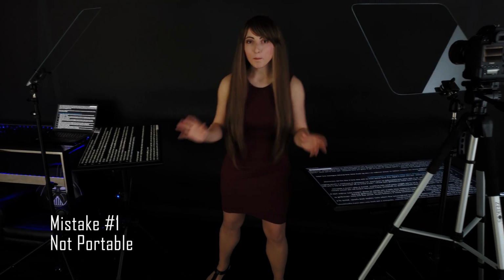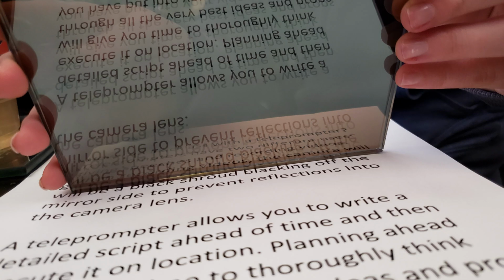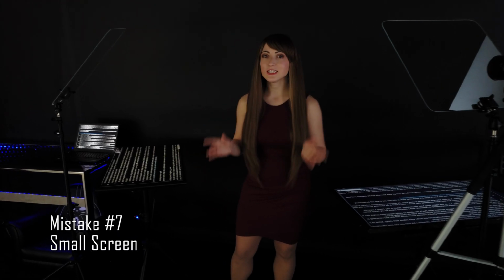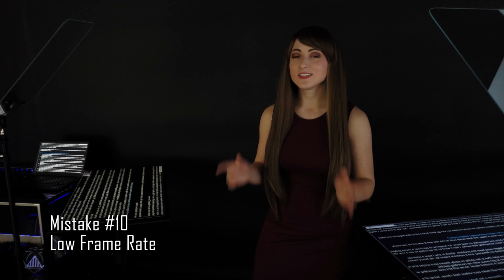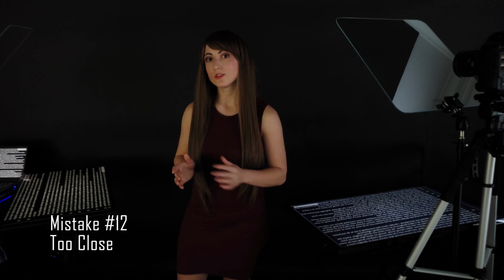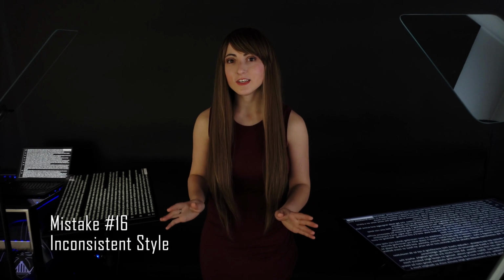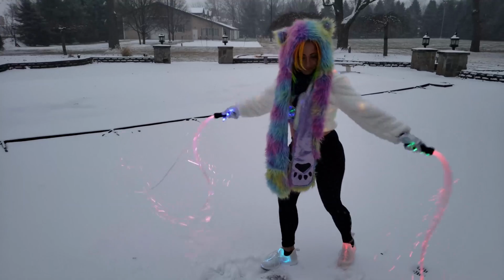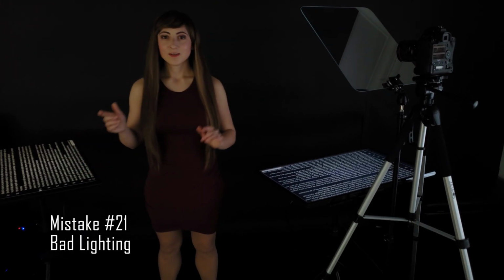Presidential Teleprompter Tips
Avoid painful mistakes when purchasing and using a Presidential Teleprompter and deliver your speech flawlessly. Hi! I'm Krista, and I'm going to teach you how to save time and money by avoiding teleprompter mistakes almost everyone makes.

What are the biggest mistakes people make when purchasing a teleprompter?
 1. 0:41 Buying one that's not portable.

 2. 0:51 Buying one that's too portable.

 3. 1:35 Buying a teleprompter that tips over.

 4. 2:12 Buying one that only works with iPad.

 5. 2:39 Buying a teleprompter with cheap glass.

 6. 3:19 Not having a dedicated studio space.

 7. 5:41 Using a device that's too small.

 8. 6:47 Reading off your teleprompter word-for-word. It's pretty obvious, and you just want to sound natural. Use your teleprompter more as you would cue cards, I often just have bullet points to remind me of everything I want to talk about.
 9. 8:32 Not recording in 4k. Youtube seems to reward 4k videos with better rankings, and it looks a lot better on bigger displays such as monitors and TVs. You run the risk of your videos looking like crap when your competitors post similar videos to yours in a higher resolution.
 10. 9:02 Not recording in 60fps. If you're not using slow motion, no big deal. Personally, I love using slow motion in my videos.
 11. 9:44 Bad sound quality. Background sound can kill a video. I setup my studio in a quiet space to avoid the noise pollution I have at work. I also mute my devices to ensure I'm not interrupted halfway through a scene by beeps and bloops.
 12. 10:29 Eyes darting back and forth. Stand far enough away that you can read without being "detected"
 13. 10:50 Wasting time. Don't waste time rehearsing your lines. Unless you're giving a political speech or news broadcast, your teleprompter should be there to remind you of what to say. You don't need to rehearse too much.
 14. 11:02 Bad voice. Use your voice as  you would an instrument. Using a monotone is like hitting the same note on a piano over and over. Speak with emotion, using highs and lows, and…pauses.
 15. 12:56 Don't be boring. Use action words, different camera angles, make eye contact. Use big body language and active facial expressions. Do whatever it takes to be both informative and entertaining to your audience.
 16. 13:23 Changing your look too much. An advantage to keeping your overall look similar to the past is that you can keep reusing your past footage, mixing it with your new footage. You're establishing a brand identity.
 17. 14:26 Boring sets. Use props to keep your audience entertained. I spend a lot of time surfing Amazon for awesome outfits and sweet ass things no one has seen before. Some of my favorites are LED clothes, crazy wigs, and a trampoline.
 18. 15:32 Bad grooming and style. It took a lot of experimentation to find my best look, and it's still evolving. Working on your personal style with hair and clothing will ensure you look your best.
 19. Low batteries.
 20. Bad device settings.
 21. Bad lighting.
 22. Listening to paid reviews about teleprompter products.
 23. Bad editing skills.
 24. Loud background music.
 25. Hire talent.

 Neewer 15 Pieces 1/4" 3/8" Metal Threaded Screw Converter Adapter

 Nikon 7070 Binocular Window Mount

 Laptop Tray (On-Stage MSA5000)

Tray Attachment (On-Stage MSA9508)

Tray Adapter (On-Stage Music Accessory (MM01))

Table for Larger Screens (PylePro PLPTS2)

Phone Clamp (That Rotates)

Studio Tools:

Canon 1DX Mark III

Canon Ultra Wide Angle Zoom Full Frame Lens

Drones - DJI Inspire 2 Done
DJI Spark, Portable Mini Drone, Alpine White
DJI Zenmuse X5S Camera for DJI Inspire 2

Corsair Pro used for Video Editing

Neewer Mono Microphone for Camcorder and DSLR Camera

Neewer Heavy Duty Light Stand for Video

DJI Mobil 2 Handheld Smartphone Gimbal